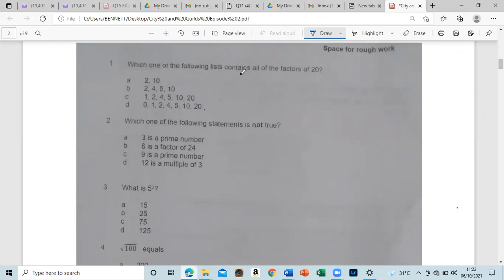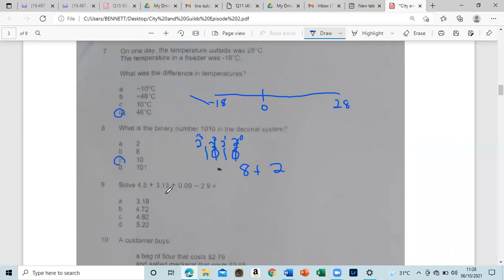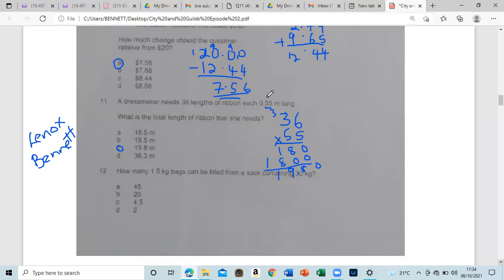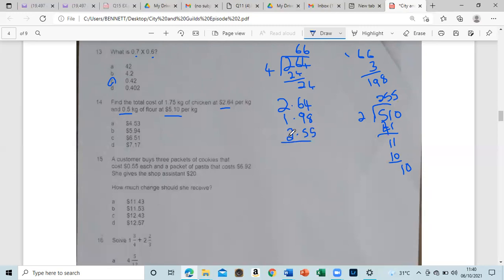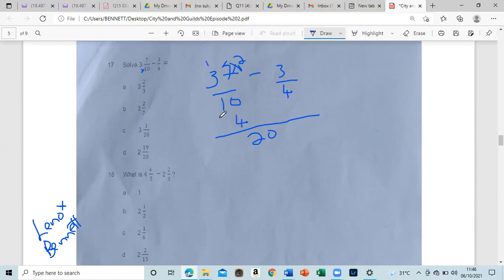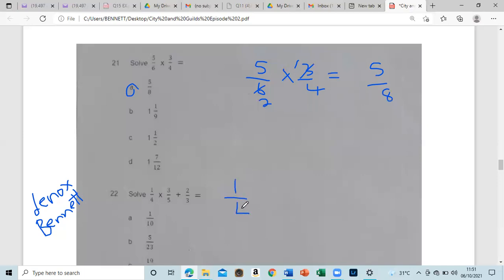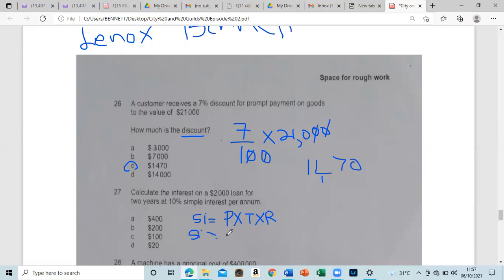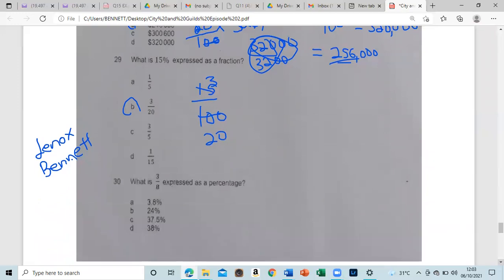CITY and GUILDS MATHS PAST PAPER Episode 2 STAGE 3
CITY and GUILDS MATHS Episode 2
PAST PAPER STAGE 3